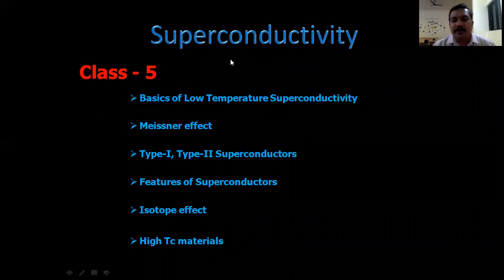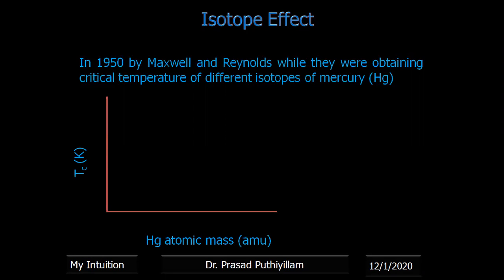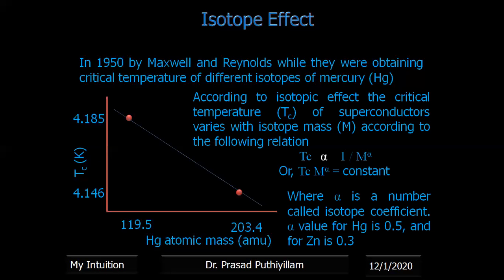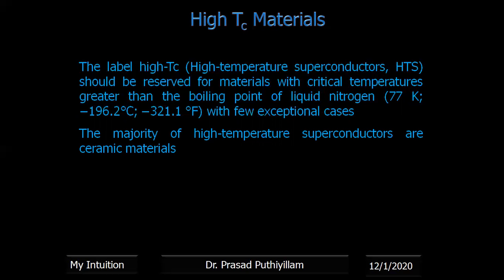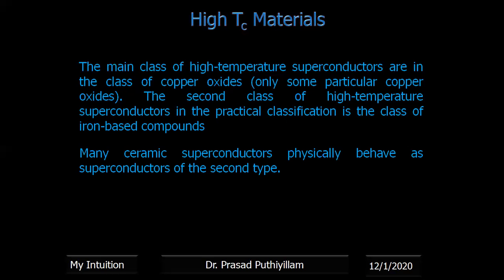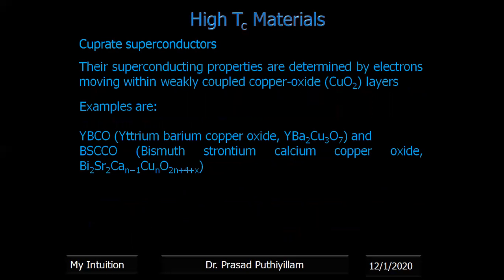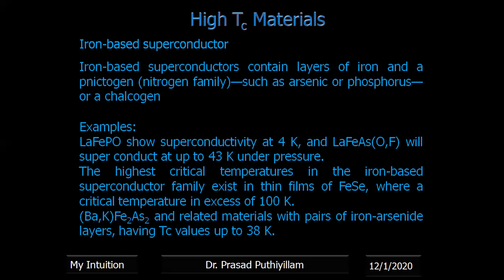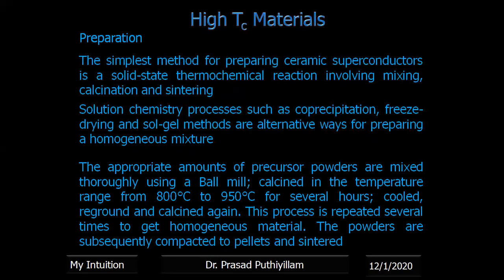Class 5, Superconductors, Isotope effect, High Tc materials, Examples, Preparation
Superconductors, Isotope effect, High Tc materials, Examples, Preparation